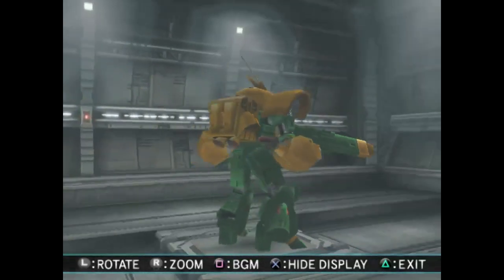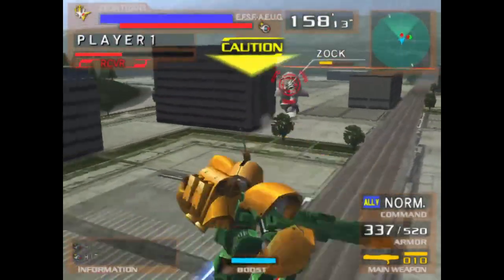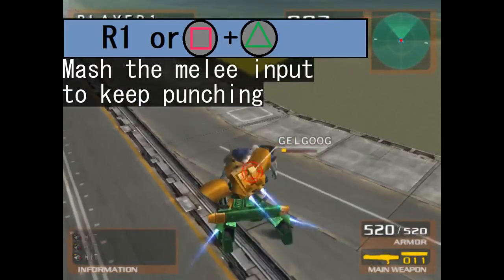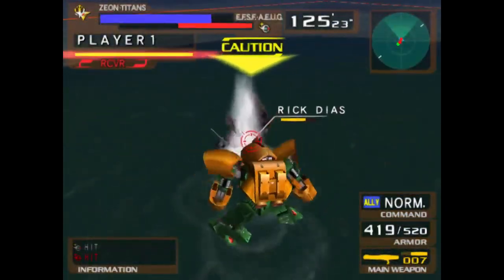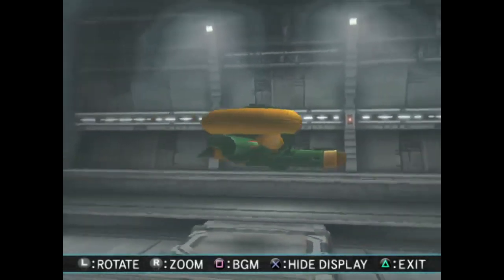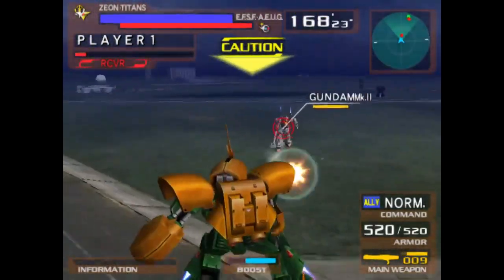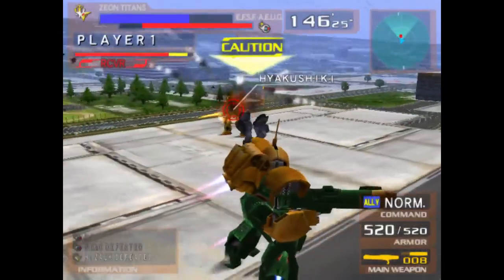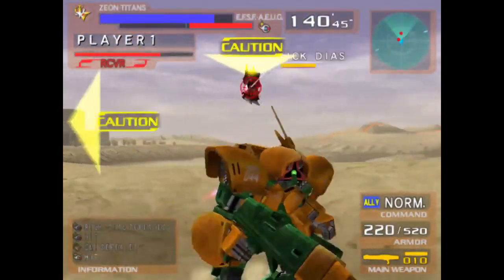DONUTS|A brief guide to the Asshimar in Gundam vs. Zeta Gundam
"Clobberin' in back on the menu lads"
The gundam vs unit guide videos make a return. This time, we'll be taking a closer look at the titanium-clad brawler and the disc-shaped destroyer that is the NRX-044 Asshimar. Results of combo labbing and thin excuses to play some decent music in the background fully included.